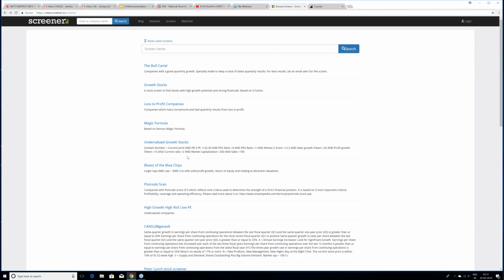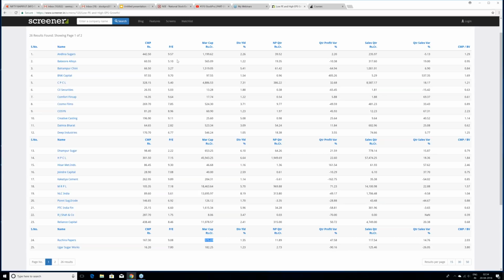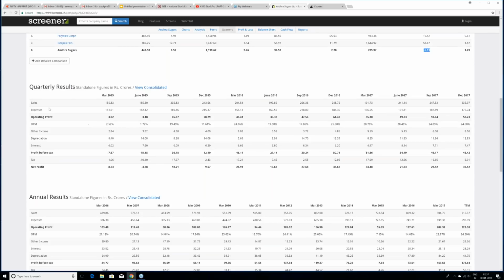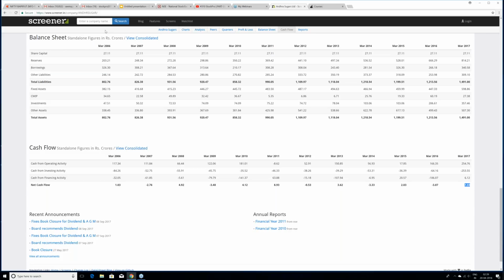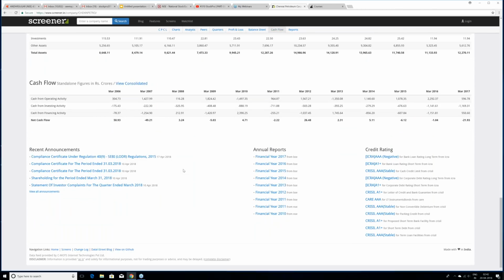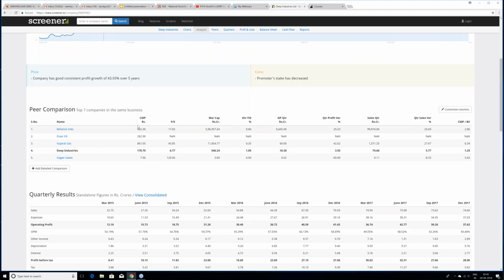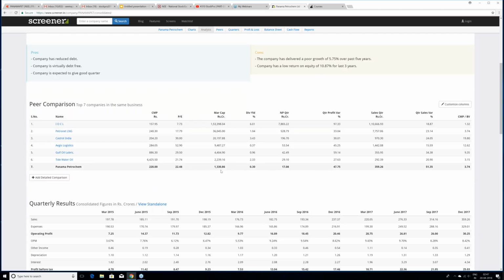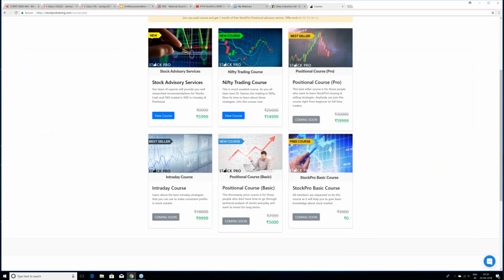#313 StockPro | How to Identify Fundamentally Sound Stocks: A Beginner's Guide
💠𝐄𝐐𝐔𝐈𝐓𝐘 𝐁𝐑𝐄𝐀𝐊𝐎𝐔𝐓 𝐒𝐓𝐎𝐂𝐊 𝐒𝐄𝐋𝐄𝐂𝐓𝐈𝐎𝐍 𝐖𝐎𝐑𝐊𝐒𝐇𝐎𝐏 | 𝟖𝐭𝐡 𝐌𝐚𝐫𝐜𝐡 𝟐𝟎𝟐𝟔 (𝐒𝐮𝐧𝐝𝐚𝐲) | 𝟒:𝟎𝟎 𝐏𝐌- 𝟔:𝟑𝟎 𝐏𝐌
✅𝐅𝐞𝐞: ₹𝟗𝟗 𝐋𝐢𝐦𝐢𝐭𝐞𝐝 𝐒𝐞𝐚𝐭𝐬 𝟖𝐭𝐡 𝐌𝐚𝐫𝐜𝐡 𝟐𝟎𝟐𝟔 (𝐒𝐮𝐧𝐝𝐚𝐲), 𝟒:𝟎𝟎 𝐏𝐌- 𝟔:𝟑𝟎 𝐏𝐌 (𝐒𝐮𝐧𝐝𝐚𝐲)

📲𝐑𝐞𝐠𝐢𝐬𝐭𝐞𝐫 𝐅𝐨𝐫 𝐃𝐚𝐢𝐥𝐲 𝐋𝐈𝐕𝐄 𝐌𝐚𝐫𝐤𝐞𝐭 𝐒𝐞𝐬𝐬𝐢𝐨𝐧 𝐖𝐢𝐭𝐡 𝐃𝐫. 𝐒𝐞𝐞𝐦𝐚 𝐉𝐚𝐢𝐧